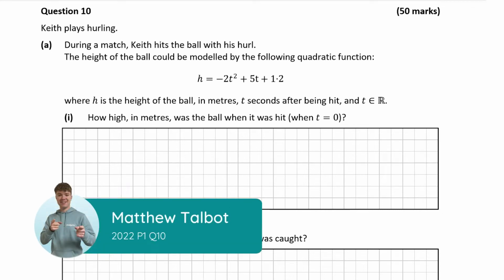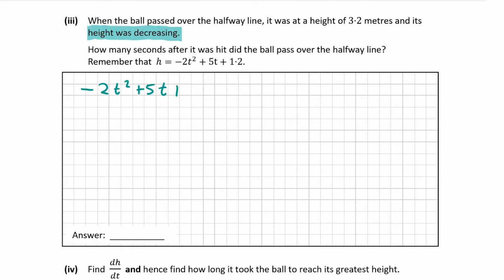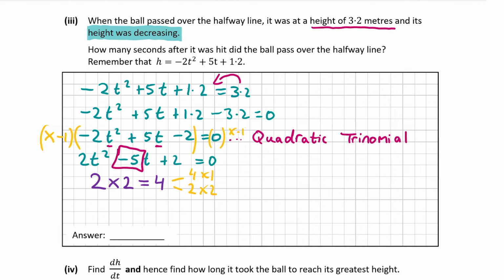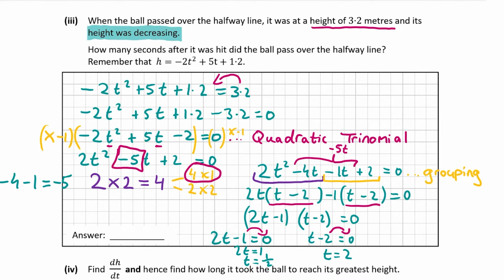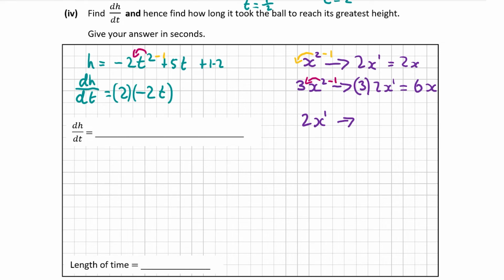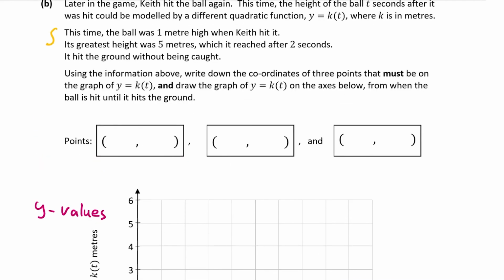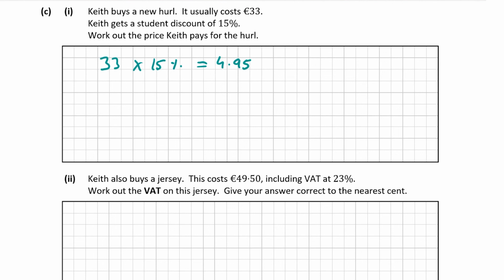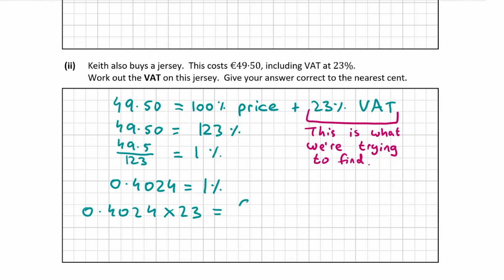Differentiation & Financial Maths: Solution to 2022 Leaving Cert Maths Ordinary Paper 1 Question 10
Watch Matthew walk through this question to show you how to get full marks.

Content:
00:00 Begins
00:06 Part a
19:09 Part b
23:16 Part c